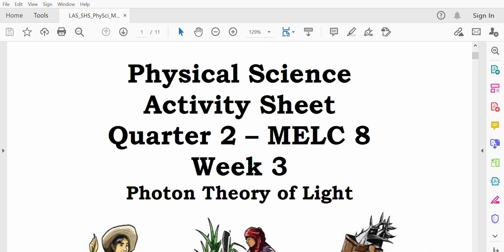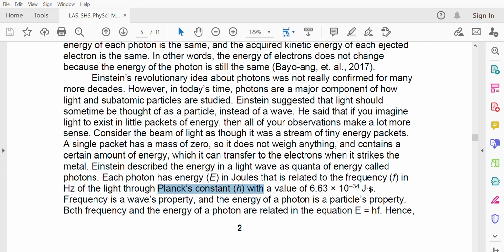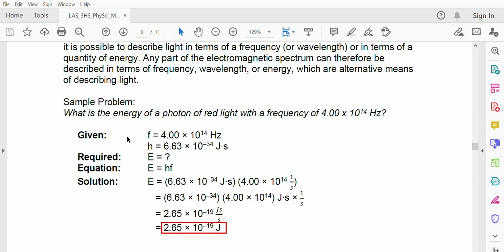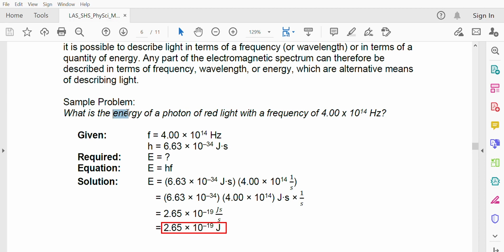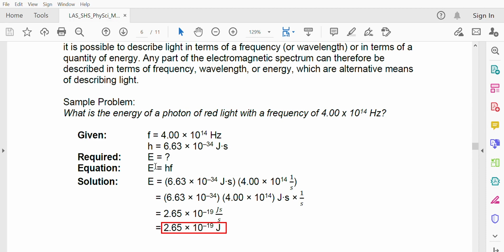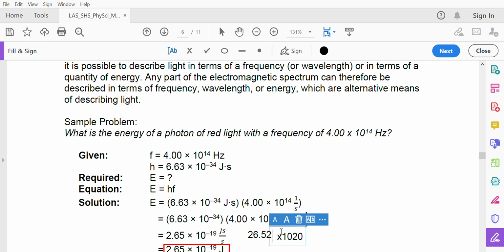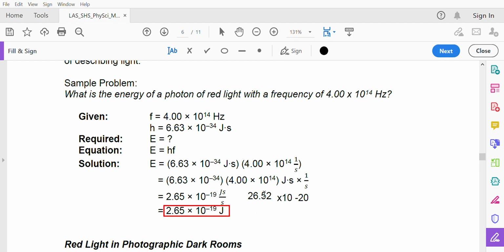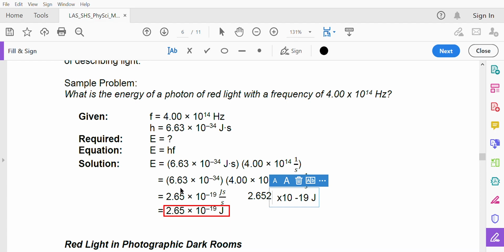Solving the energy of a photon, using frequency and Planck's constant.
Photon Theory of Light. LAS_SHS PHYSICAL SCIENCE Quarter 2- MELC 8 Week 3